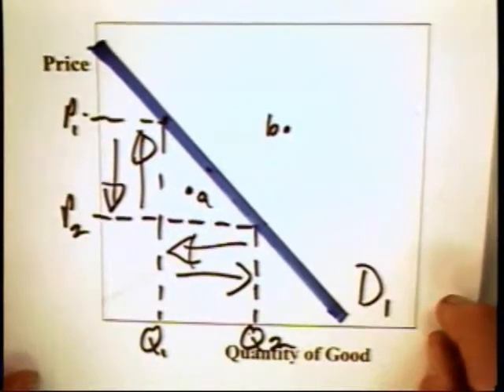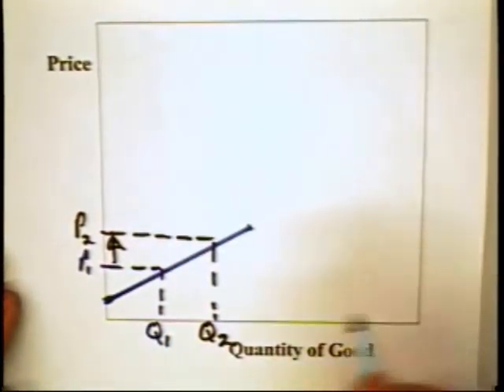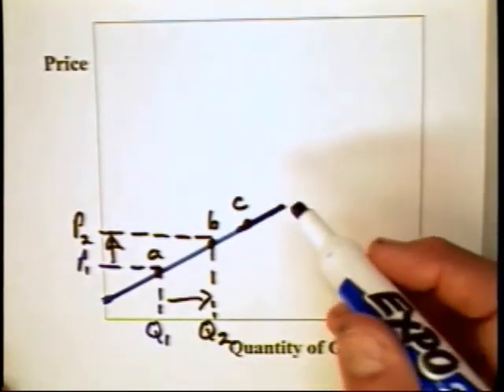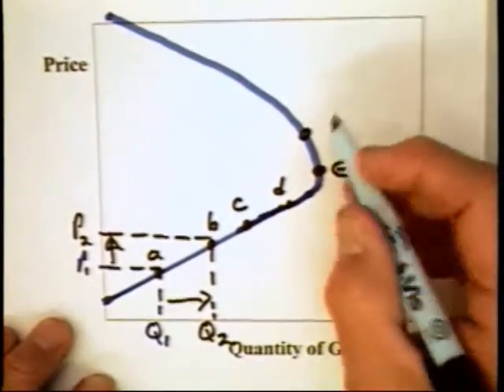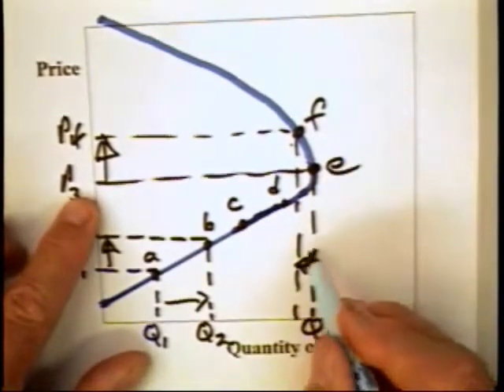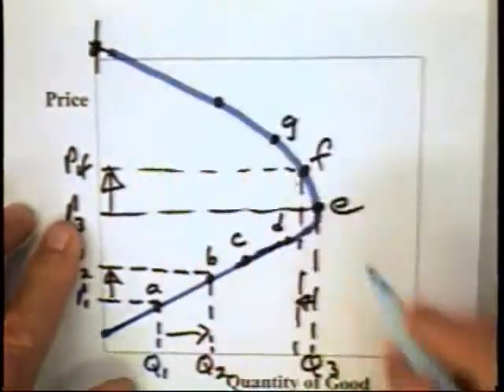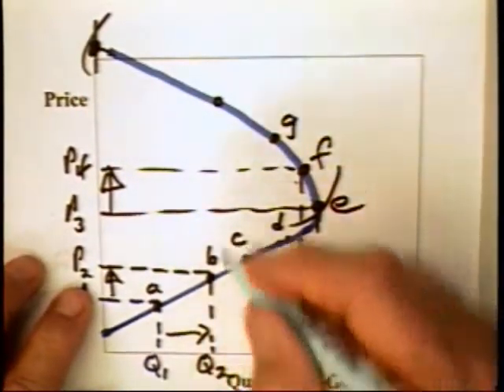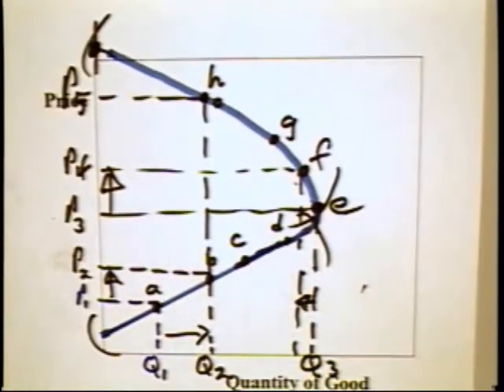7.1 - Law of Demand (3 of 3)